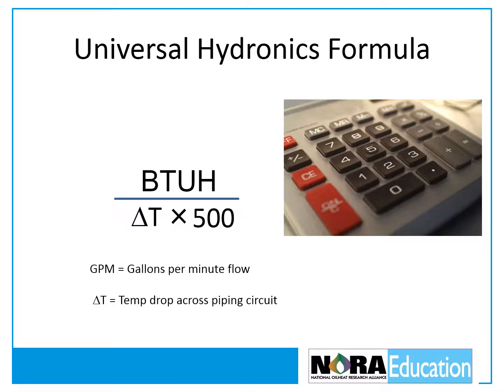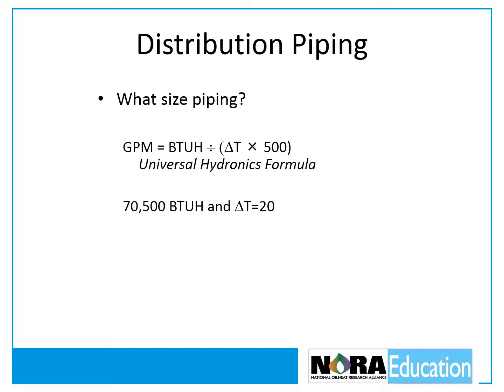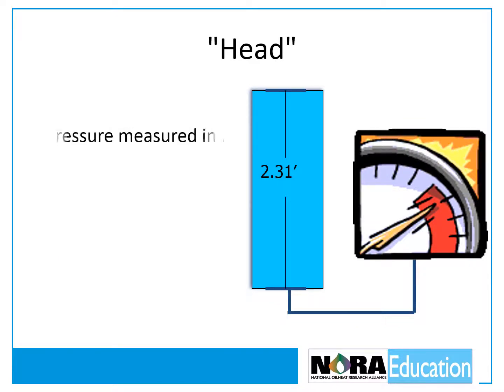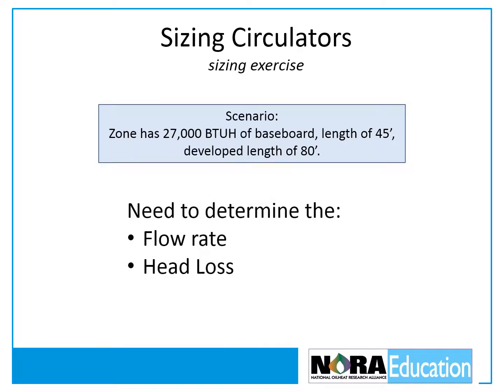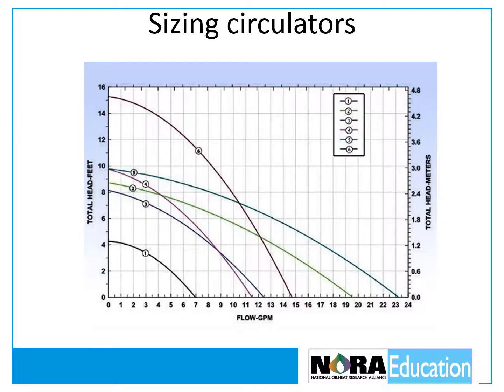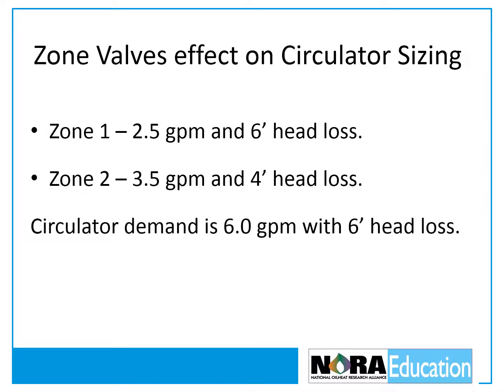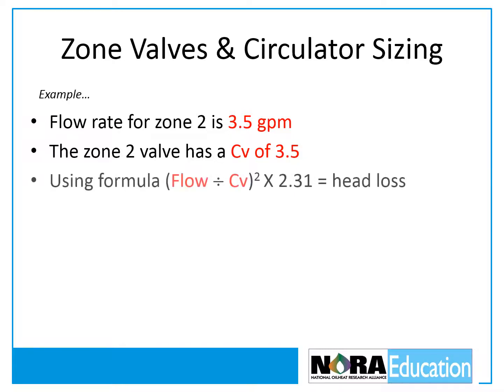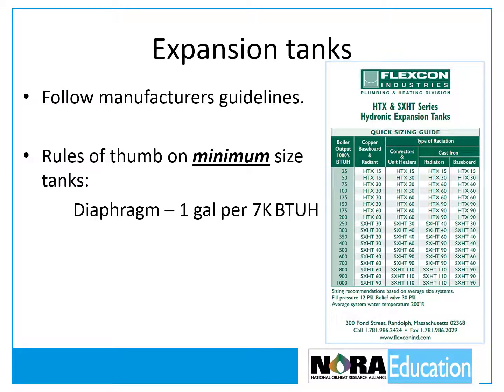NORA ONLINE Hydronics Gold Chapter 3 part 2 audio